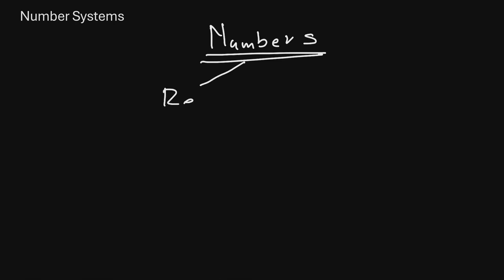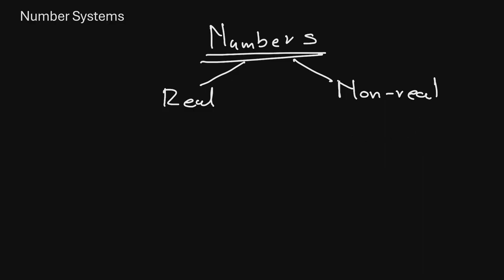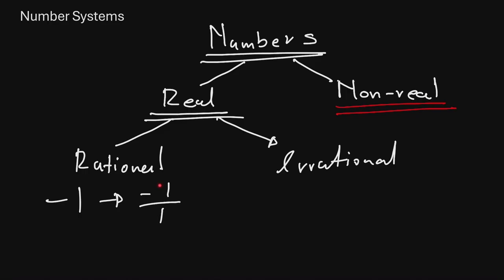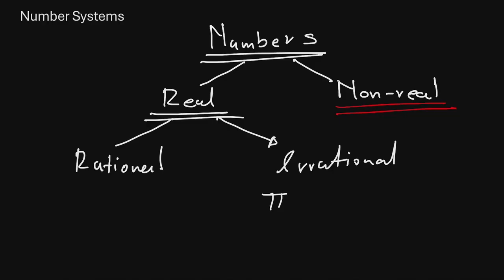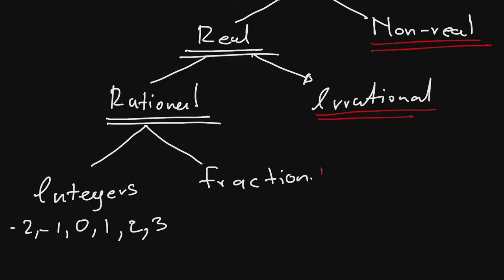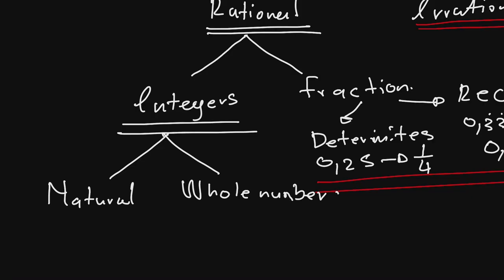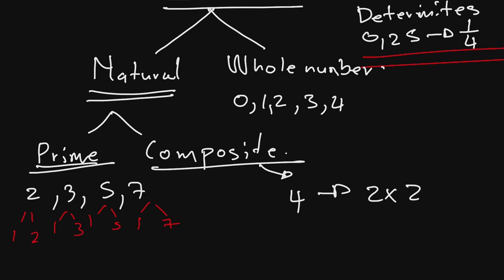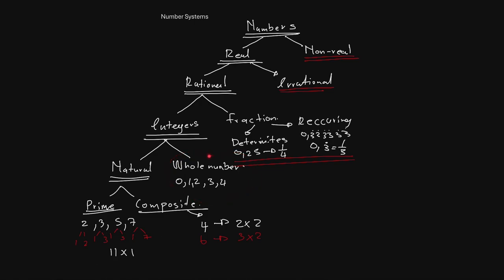Number Systems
This video is your friendly guide through the world of numbers! We’ll start by exploring all numbers, then break them down into real numbers, rational and irrational numbers, and finally dive into prime and composite numbers. By the end, you’ll have a clear understanding of how numbers are classified and what makes each type special. Let’s explore together!